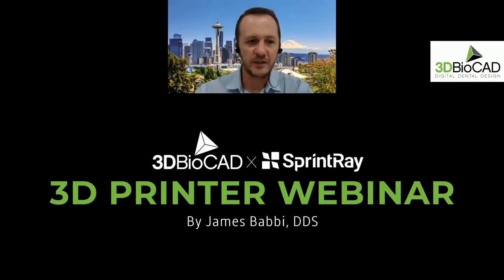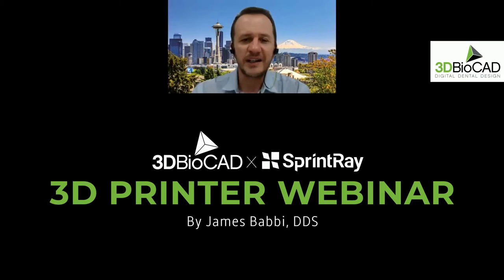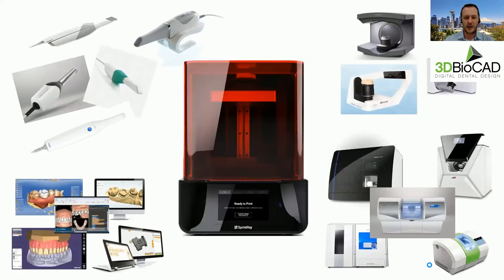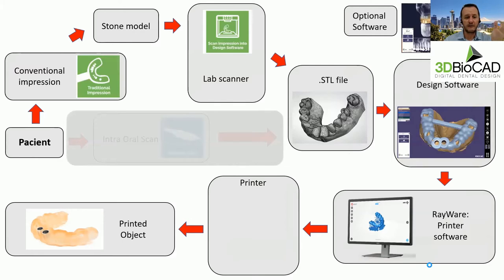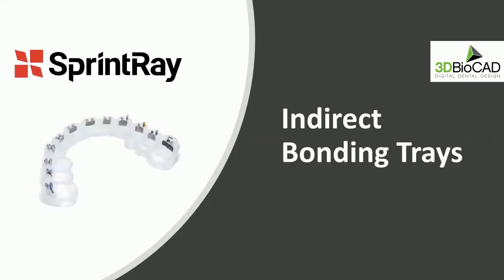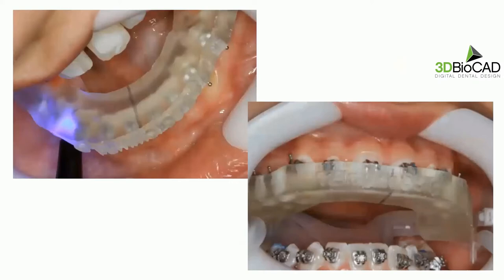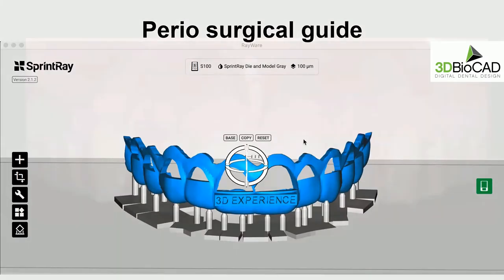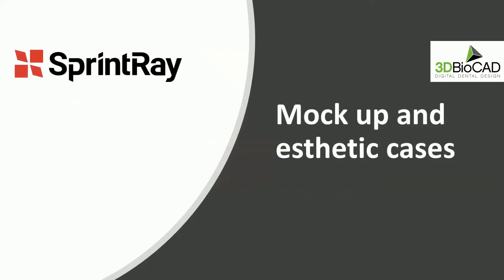Webinar l 3D Printer Webinar l Full Video l 3DBioCAD x SprintRay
This is a full video of 3D printer webinar hosted on August 18 and August 21, 2020.

A special shout out to James Babbi, DDS for presenting "3D Printing in Dentistry: Applications and Profitability" and giving an informative lecture to attendees.
Thank you everyone who participated in the webinars.

We will surprise you with more instructive webinars in October!

3DBioCAD is an authorized distributor of the 3Shape, DGShape by Roland, imes-icore, SprintRay, and Prodways located in Seattle, WA. We have a lab backed by 35 years of industry experience and we are dedicated to being your complete digital solution.